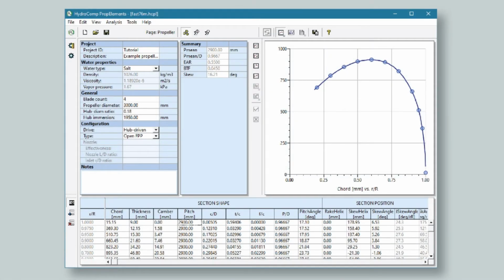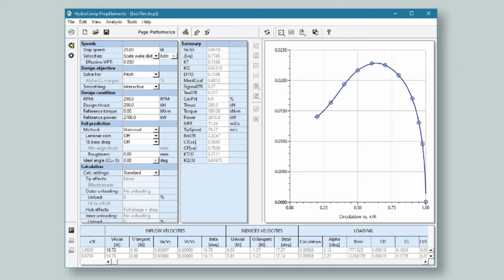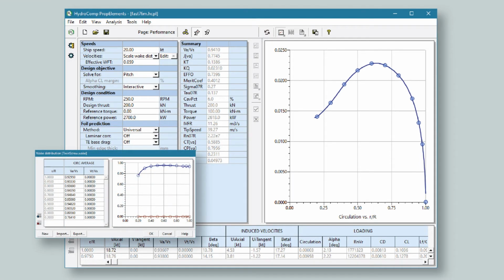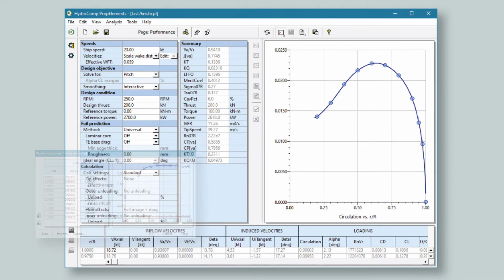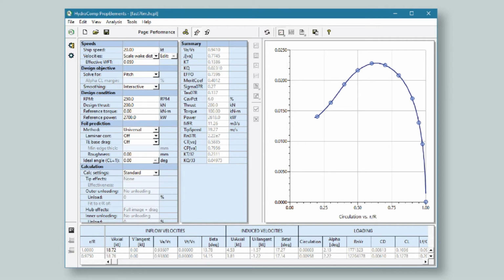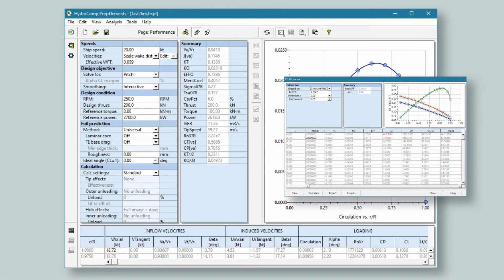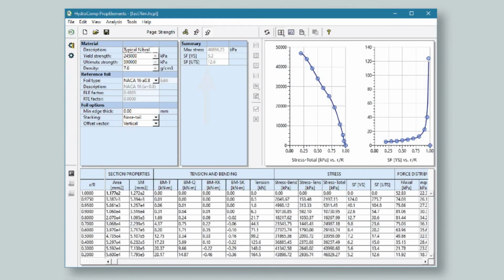Introduction to PropElements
A quick video introduction to HydroComp PropElements, a software tool for wake-adapted propeller design and performance analysis!

PropElements provides an optimizing design stage between parametric specification and full 3D design for manufacture. It builds on the system specification of necessary propeller characteristics (such as those from NavCad) to the design or evaluate a propeller in greater detail to meet the ship mission objectives.

to learn more about PropElements and HydroComp's other software products!